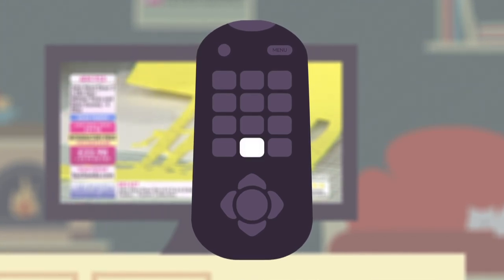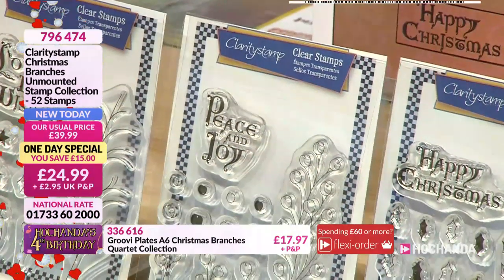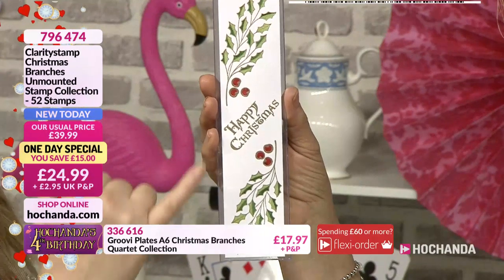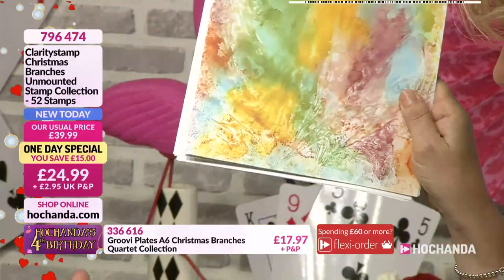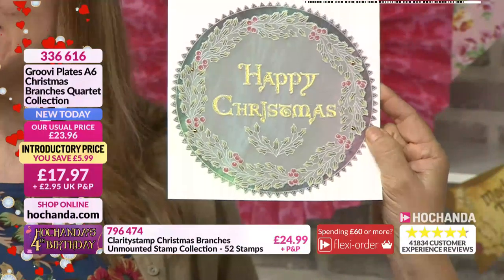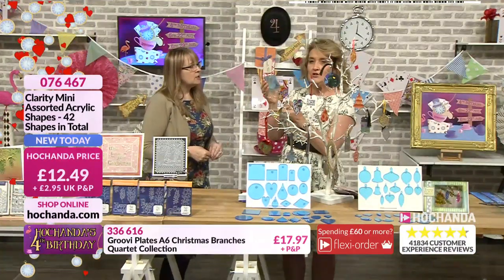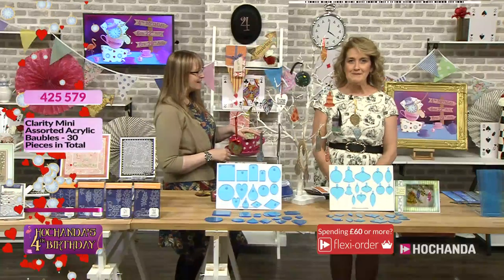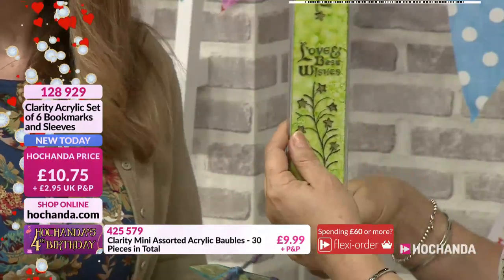Hochanda TV - The Home of Crafts, Hobbies and Arts